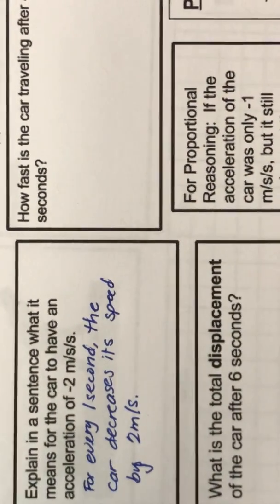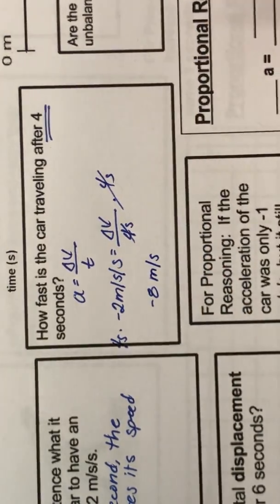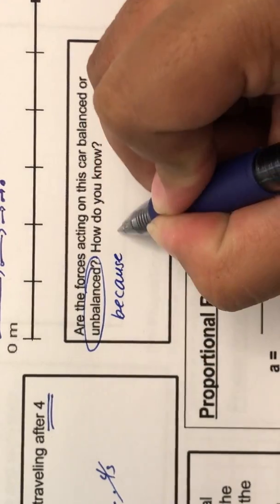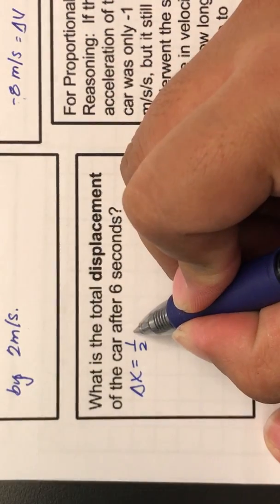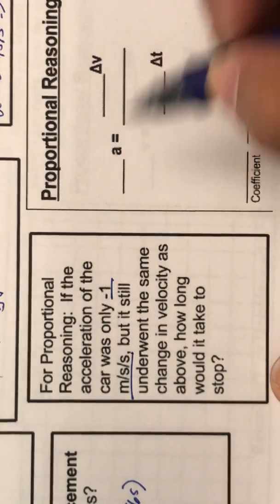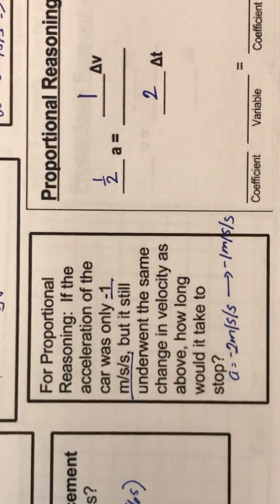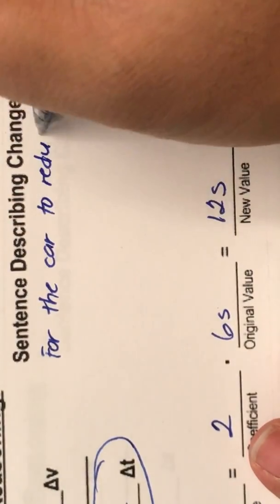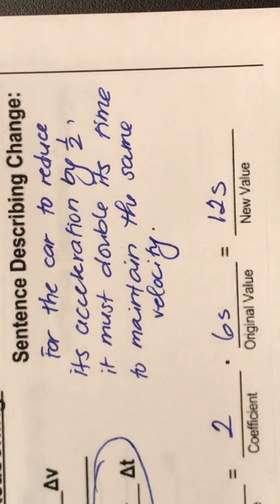Fall Final Free Response Practice #4 Part 2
I thought I had turned the camera to be in landscape. I also thought I had turned the camera post-production. Ms. Medrano needs help with technology.